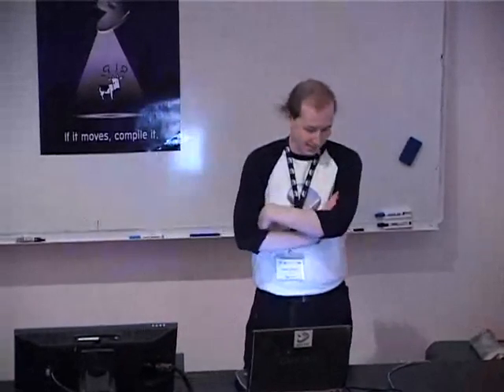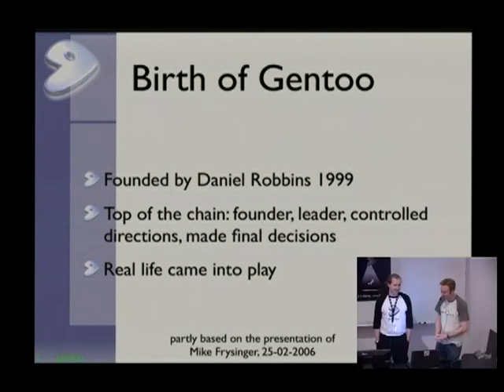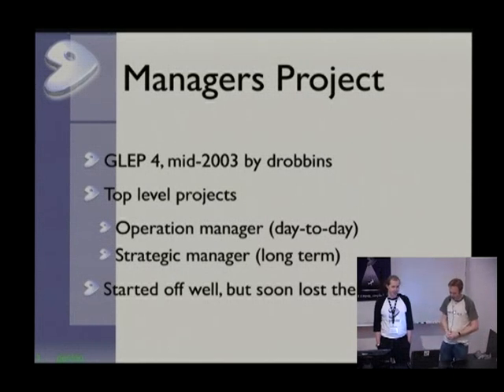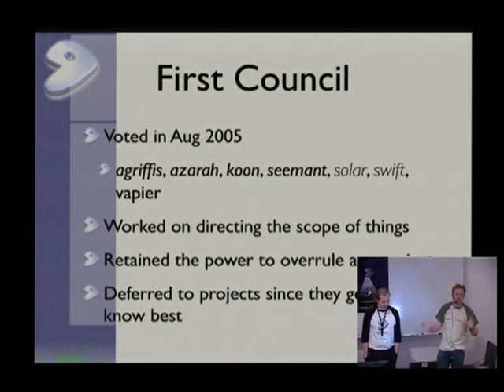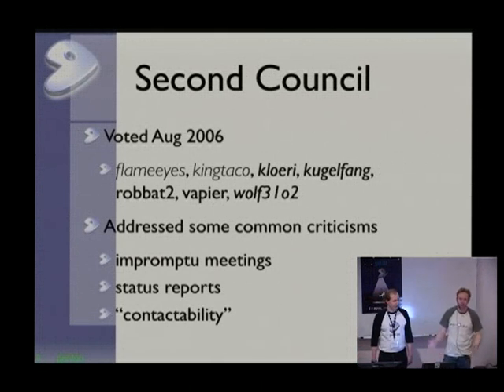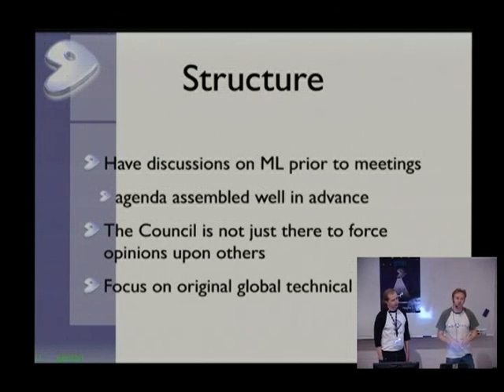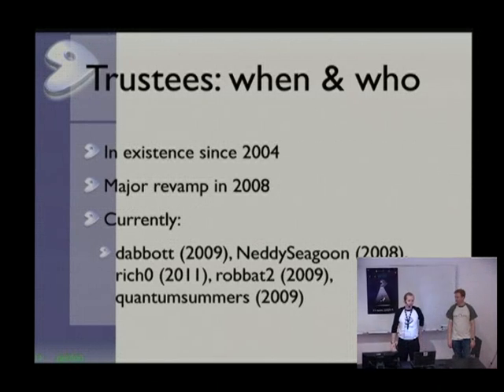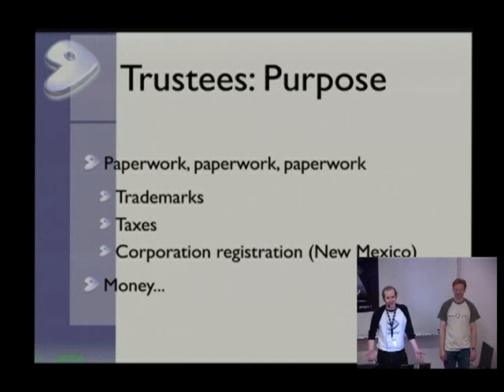osc12: Fabian Groffen Robin H. Johnson: Council and Trustees: Managing Gentoo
osc12: Fabian Groffen Robin H. Johnson: Council and Trustees: Managing Gentoo from openSUSE. Like this? Watch the latest episode of openSUSE on Blip!

Gentoo has gone through a lot of changes since its start in 1999. One of the changes that really affected the core working of Gentoo, was the departure of its founder, Daniel Robbins. From this situation without a clear leader several entities within the project had to be setup to replace Danielapos;s duties. In this talk Fabian and Robin will present the roles of the Council and Trustees of Gentoo, and how they manage Gentoo as a whole.